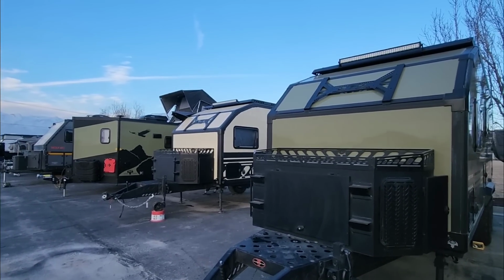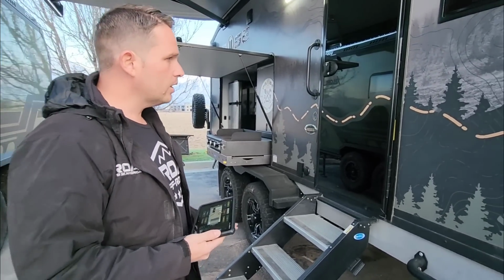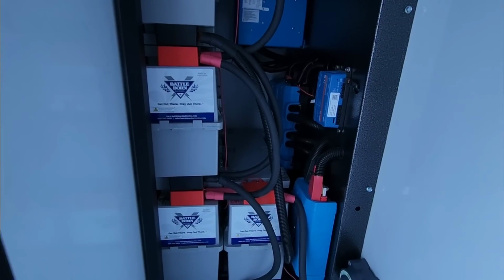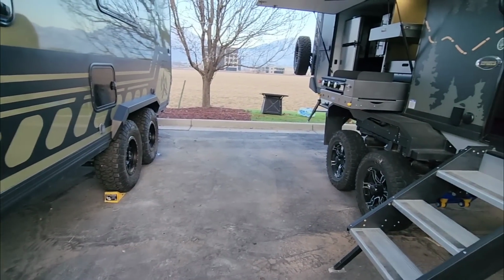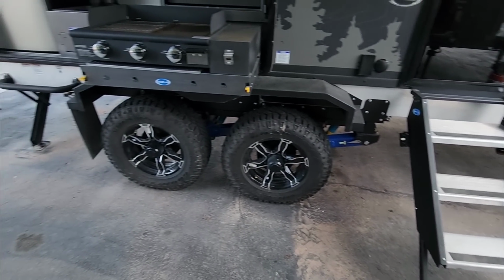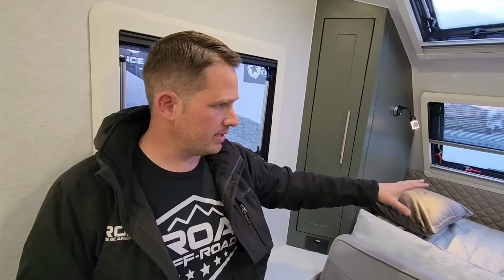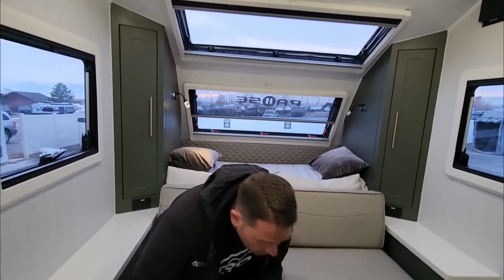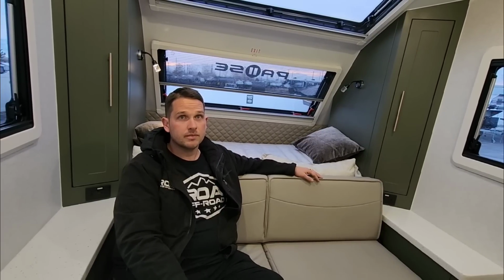The PERFECT Off Road RV? All new Palomino PAUSE XC20.2!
ROA Off Road YouTube channel